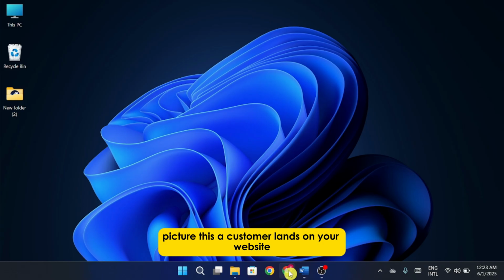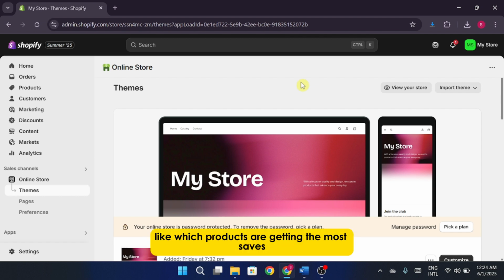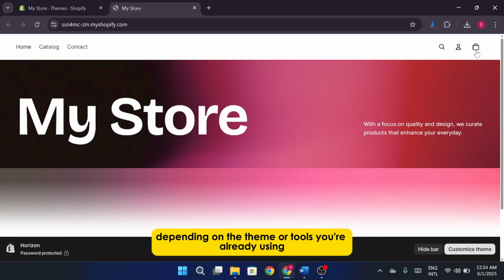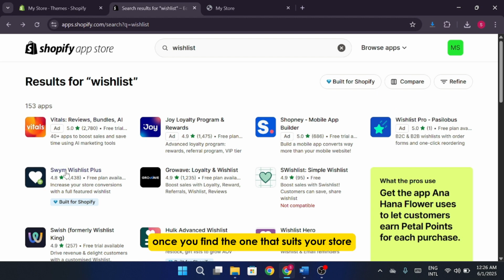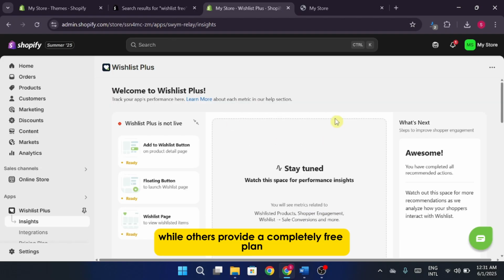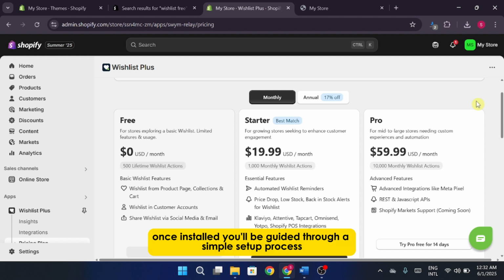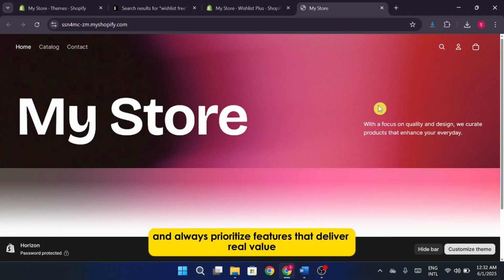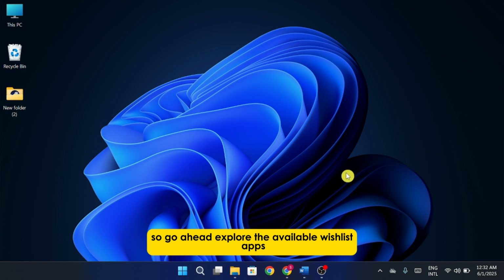How To Create a Wishlist on Shopify (2025)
Learn how to create a wishlist on Shopify in 2025 with this simple, step-by-step tutorial. Adding a wishlist feature helps improve user experience, boost customer engagement, and increase sales on your online store. In this video, you'll discover the best wishlist apps for Shopify, how to install them, and customize the look to match your brand—no coding needed! Perfect for beginners or store owners looking to optimize their Shopify site. Start building customer loyalty and get more repeat purchases today!